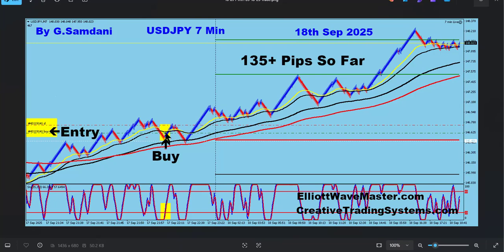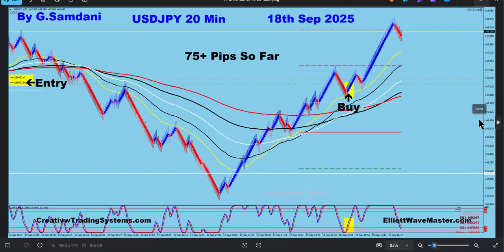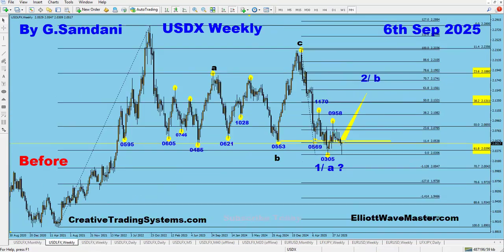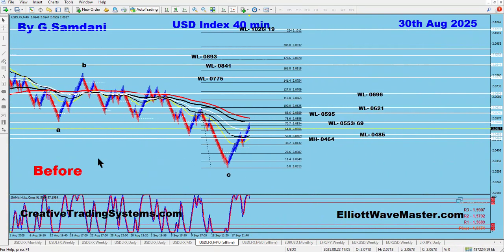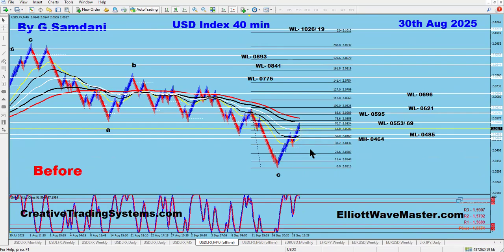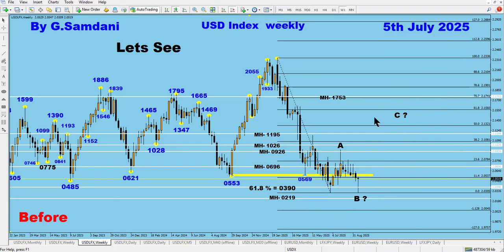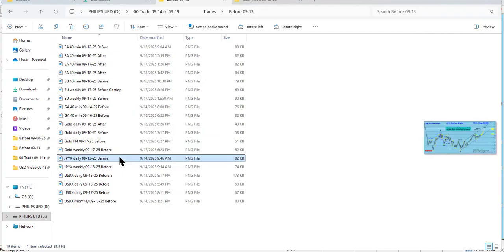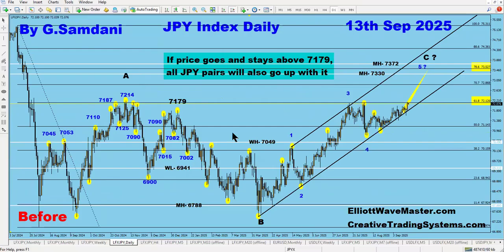Elliott Wave Analysis of USD Index and USD-JPY and GBP-USD Trades Taken Today For 295+ Pips 09-18-25